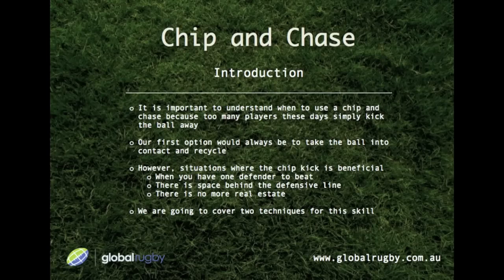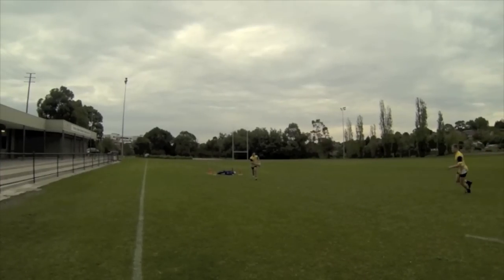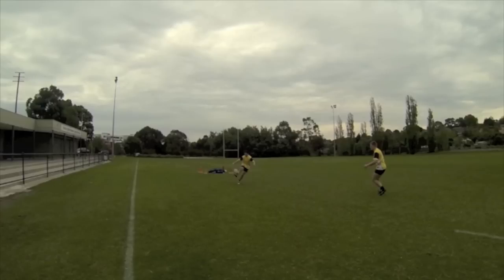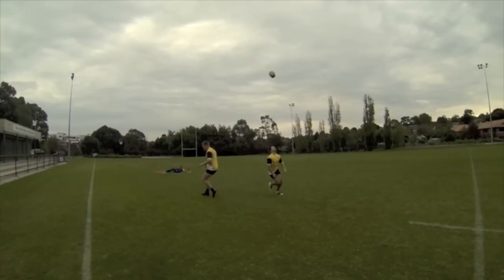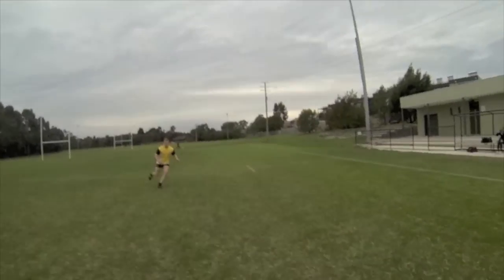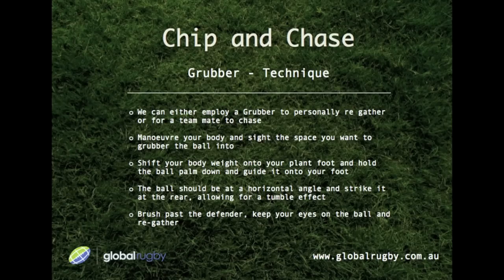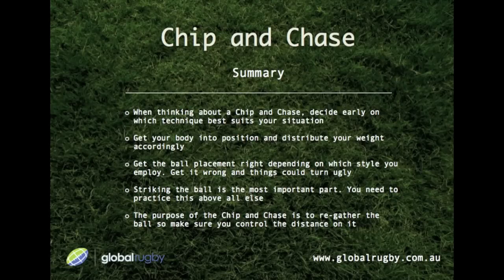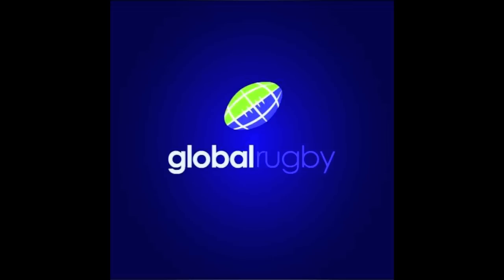How to Chip and Chase in Rugby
Here is a step by step tutorial video on how to execute the perfect chip and chase. Included are two variations on the technique, when to use it, ball placement and point fo view filming.